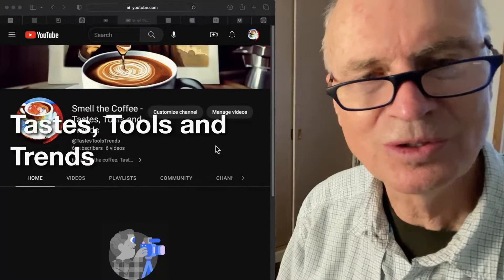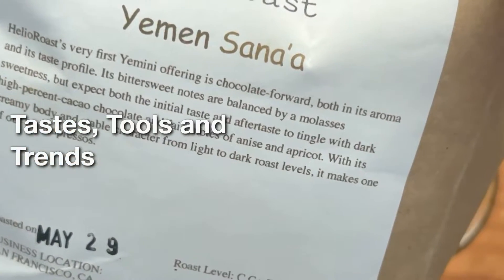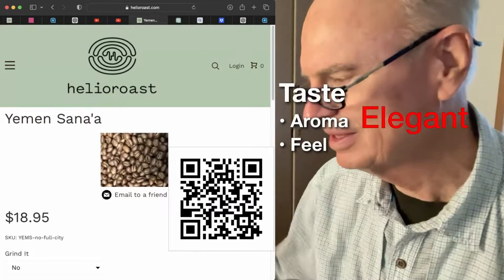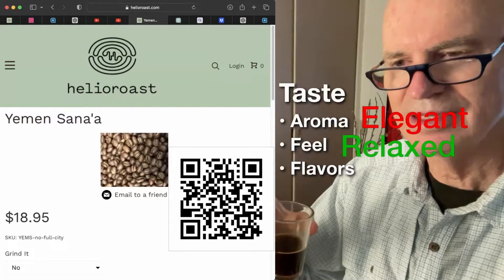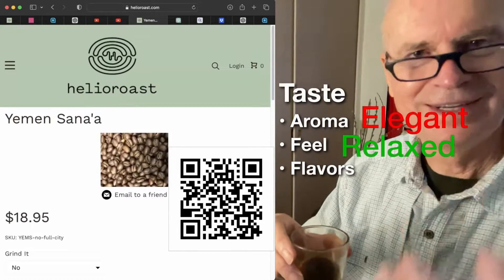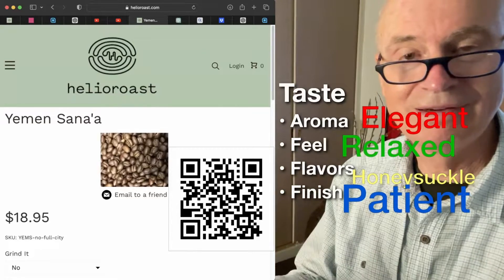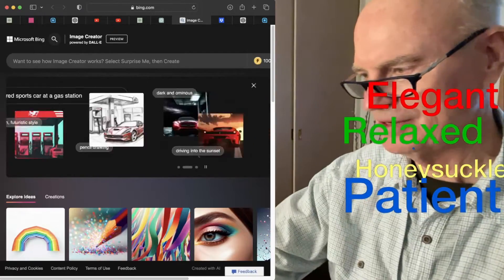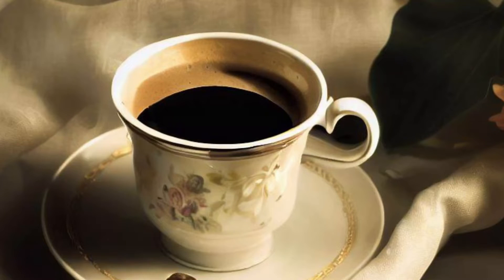Yemen Sana’a rendered by a Leonardo da Vinci AI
"You are Leanardo da Vinci and you are ordered to create an image of a cup of espresso on a table covered with silk and flowers that create a honeysuckle aroma to the scene."